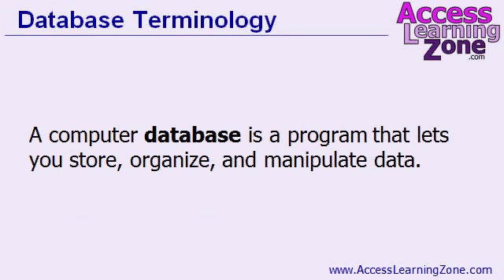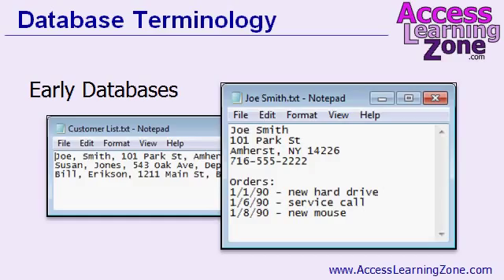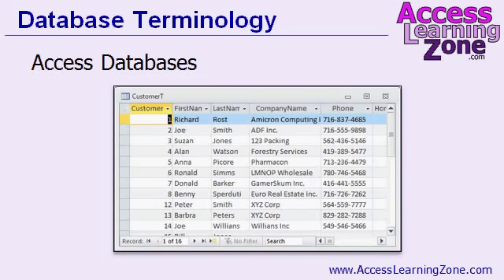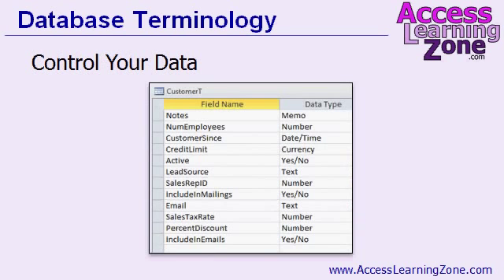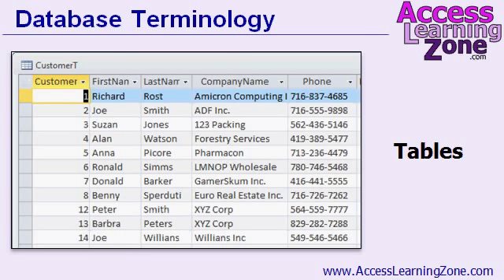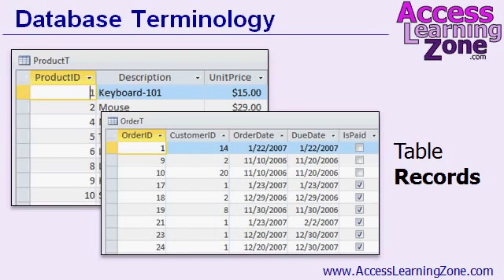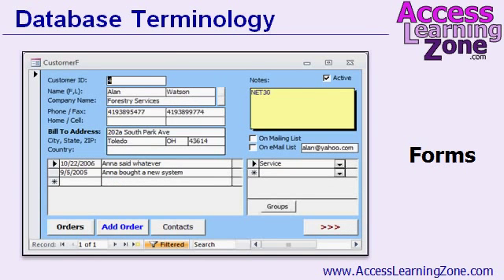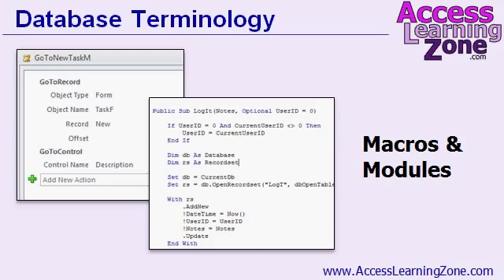Microsoft Access 2010 Tutorial Part 01 of 12 Database Terminology